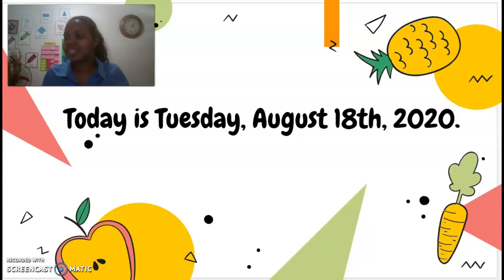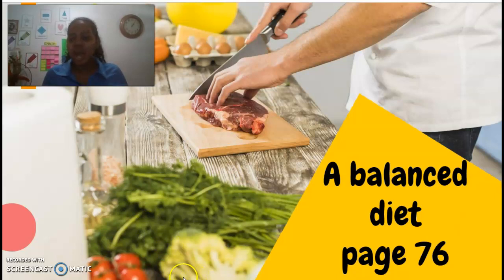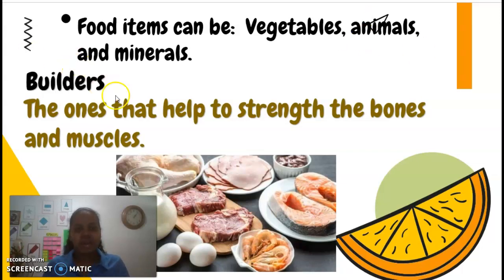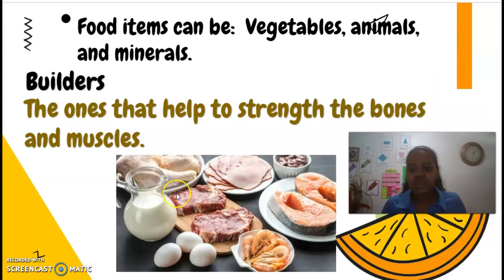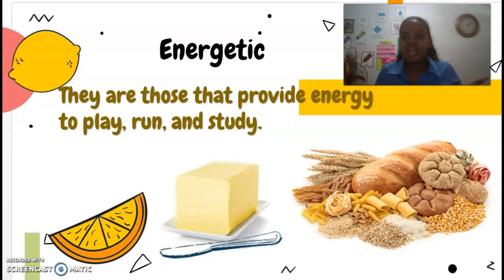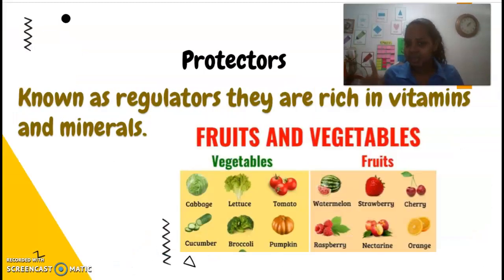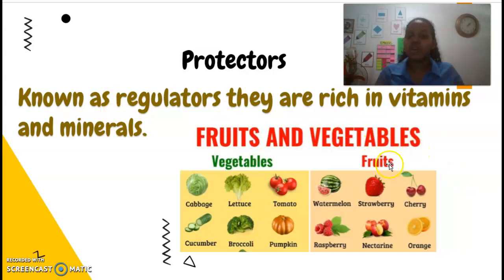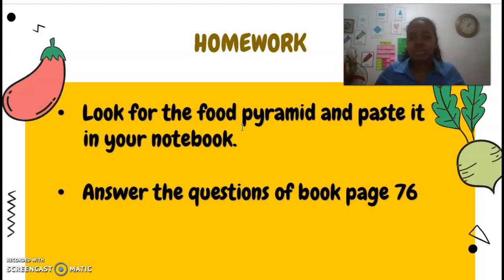Science class/ Balanced diet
Balanced diet page 76